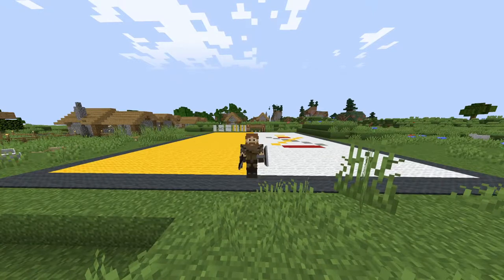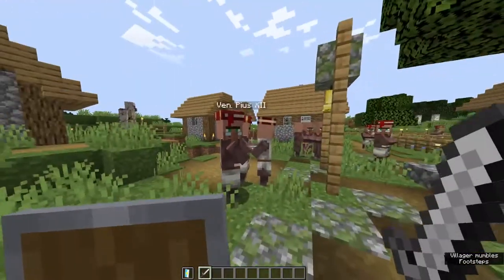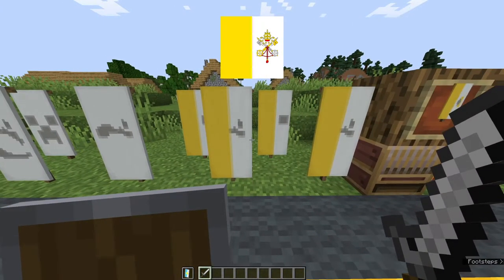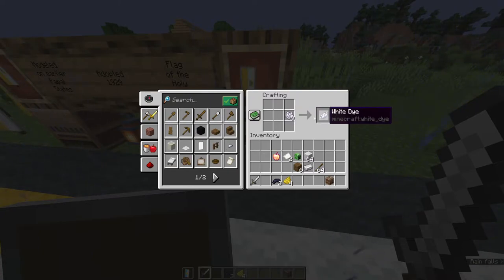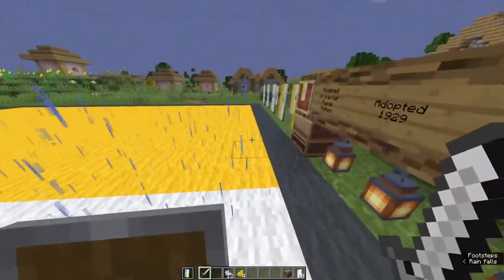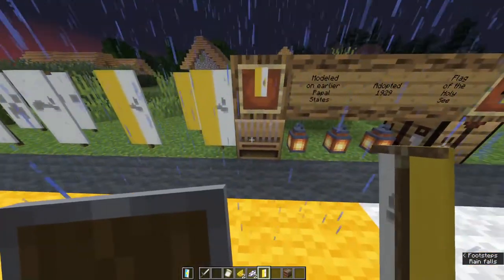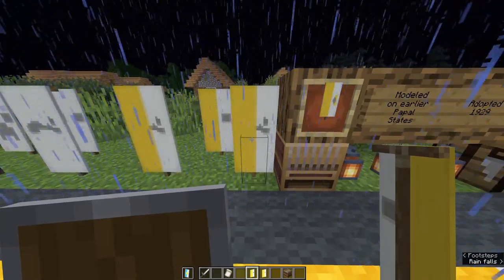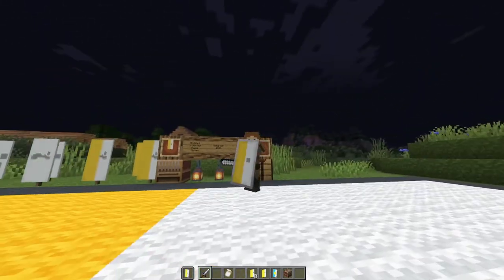Minecraft: Vatican City Banner Tutorial | How to make the flag of Vatican City as a banner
In this tutorial I will give you a step-by-step guide on how to make the flag of Vatican City on a banner in Minecraft using the loom.

Also includes bonus tips on how to put the Vatican City banner on your shield, and suggestions to when you can use the flag of Vatican City on a banner in your Minecraft gameplay.

You need:
A Loom (2x string and 2x planks)
Min 1x  white banner (six white wool + one stick)
Min 1x Light Grey Dye
Min 1 x White Dye
Min 2x Yellow Dye
Min 1x Shield (for Java edition only)

This tutorial works best in Java edition. Made in Minecraft 1.16.5.
All music licenced through Envato Market.